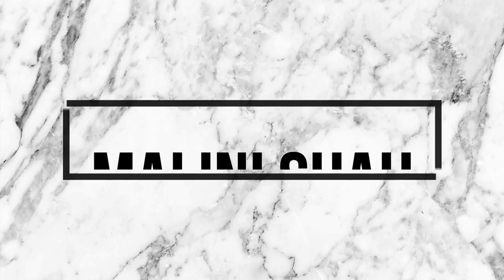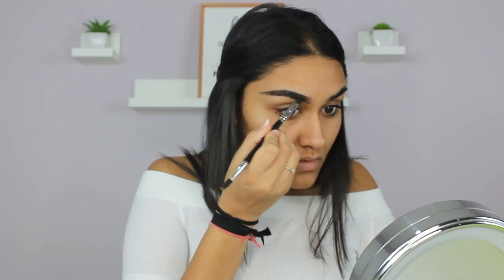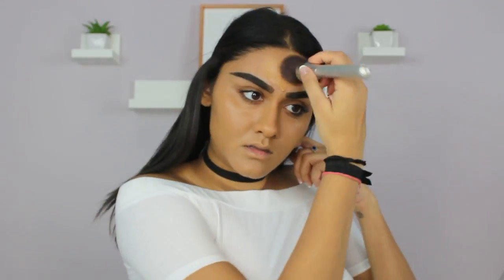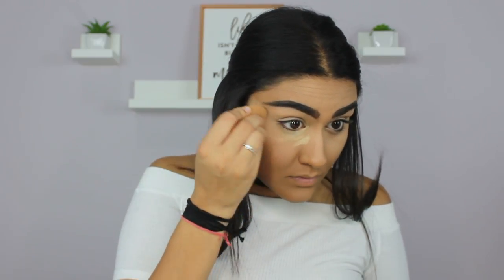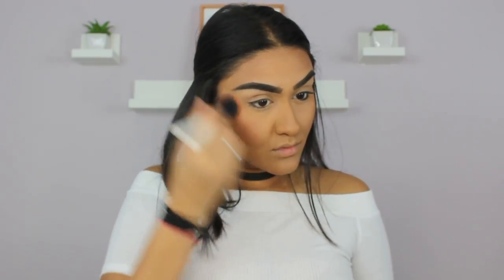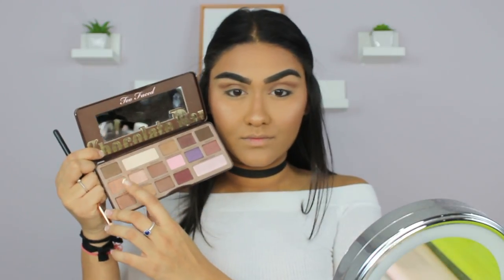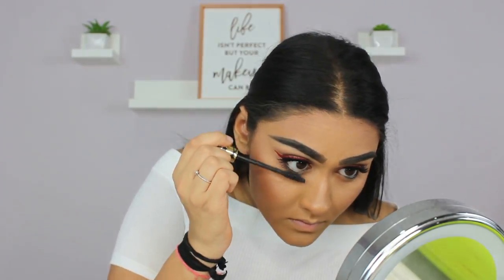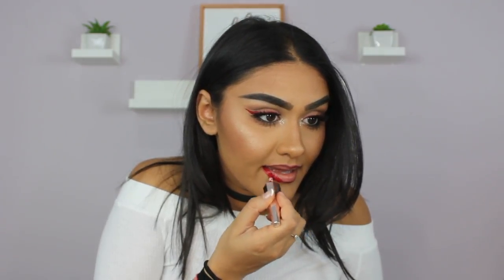VALENTINE'S DAY ♡ GRWM| Mal Shah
Hope you guys have a great Valentine's Day!!! LOVE YOU ALL XX
PRODUCTS USED:
Primer: Two faced hangover primer
Foundation: Too Faced born this way (caramel)
Concealers: Tarte Shape Tape (medium)
                      NARS creamy radiant (Macadamia)
Powders: Makeup Revolution banana powder
                  Bare Minerals powder foundation (sable 21)
Bronzers: Too Faced Chocolate Soleil (deep tan)
                  Colorpop bronzer
Blush: taste (journey)
Highlight: wet n wild (precious petals)
Eyeshadows: Chocolate bar palette
Eyeliners: Kylie Cosmetics (Leo)
                  Anastasia Beverly Hills (American doll)
                  Maybelline Define-A-Line
Mascara: Urban Decay Provision
                 Tarte Tartelette mascara
Eyelashes: Koko lashes (flirty)
Eyebrows: Anastasia brow pomade (granite)
Lips: Kat Von D liquid lipstick (lolita)
         Fenty Beauty lip gloss
         Fenty stunner lip paint (uncensored)
Setting Spray: mac fix plus
~I try to post once a week